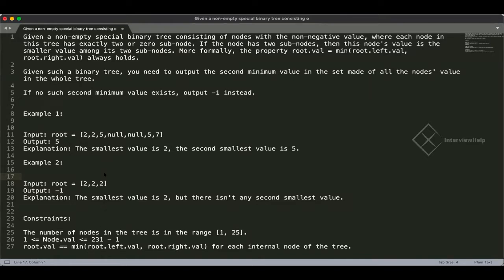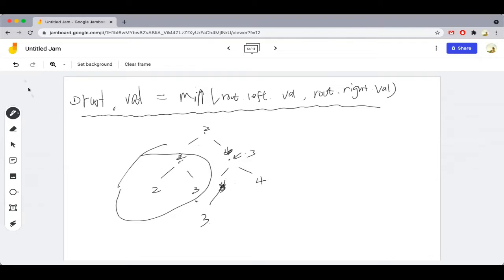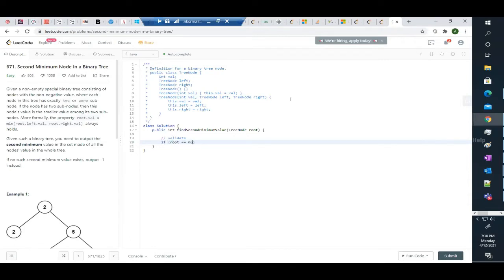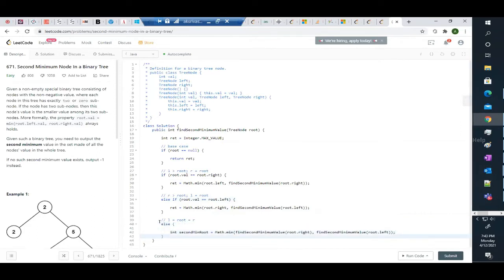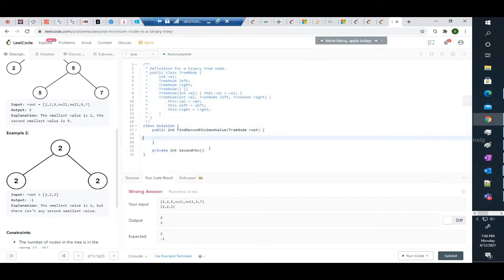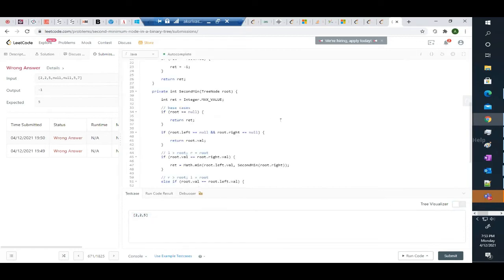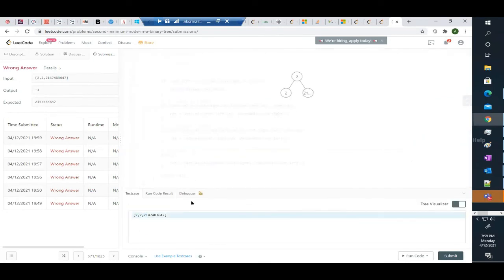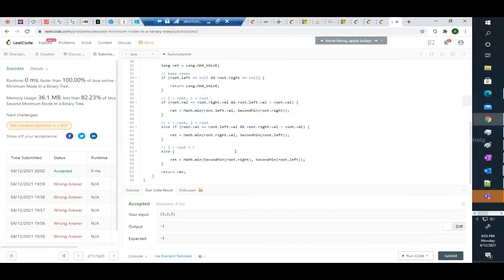Most Asked Facebook Coding Question - Second Minimum Node in a Binary Tree | Leetcode 671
- Second Minimum Node in a Binary Tree
- LeetCode 671
- Solution with Code

Personalized Professional Mentoring for FAANG aspirants

- Leet Code Prep
- Mock Interviews
- Behavioural Coaching
- System Design Prep